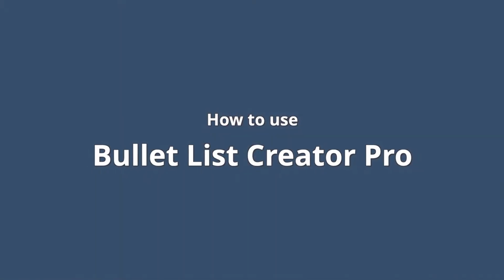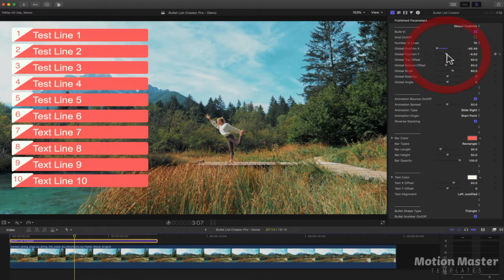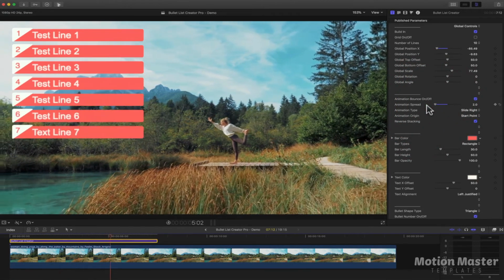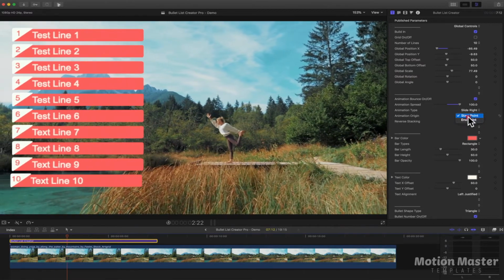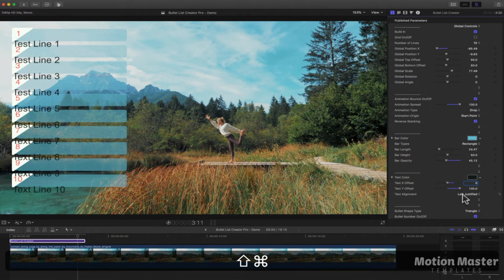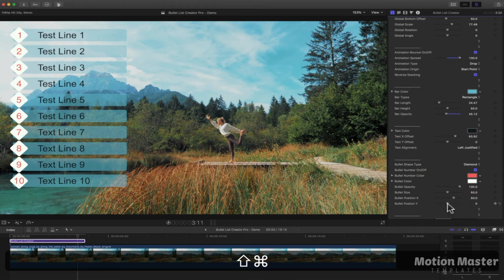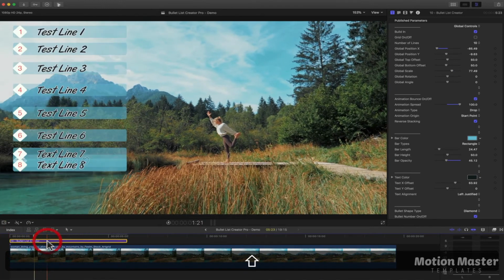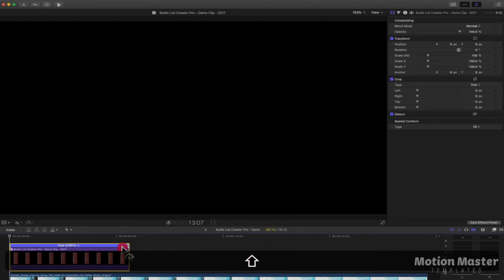Bullet Point Creator Pro Plugin for Final Cut Pro by Motion Master Templates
Bullet List Creator FCPX Plugin is the one tool you need to create all your Bullet Lists and List Items inside of Final Cut Pro.

Bullet List Creator is the one tool you need to create all your Bullet Lists and List Items.
With a wide range of controls to make your words stand out.

Add up to ten list items instantly.  Customize the colors, bullet styles, bar styles, size, position, animation types and much much more.

Use these templates for your Vlogs, corporate presentations, business slideshows, promotions, church events, Facebook and YouTube videos
Download Bullet Creator Pro today and make your words shine!